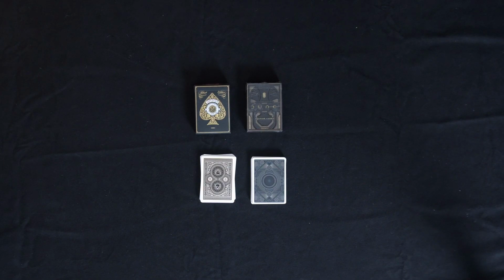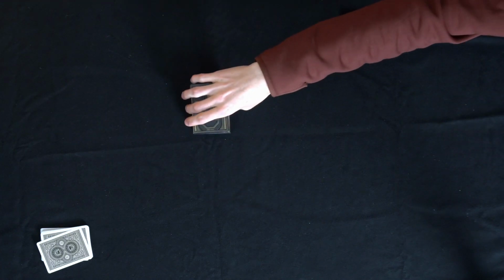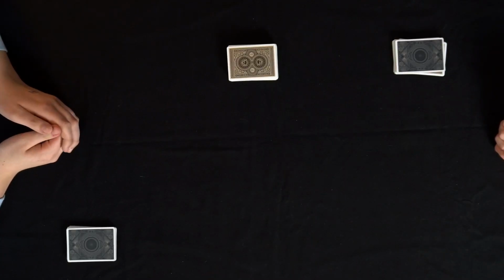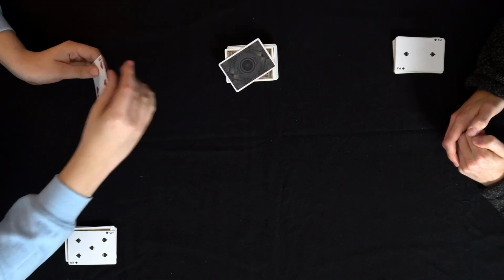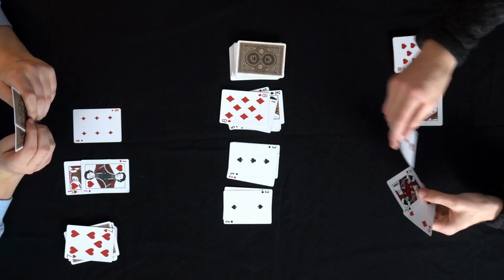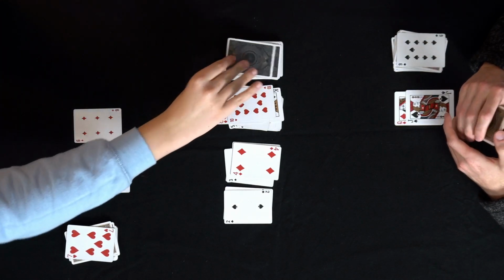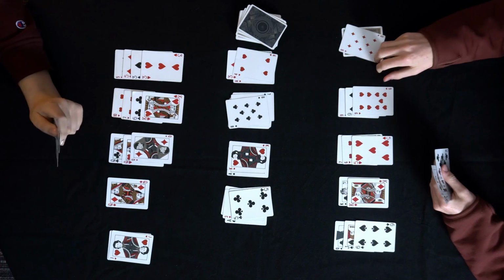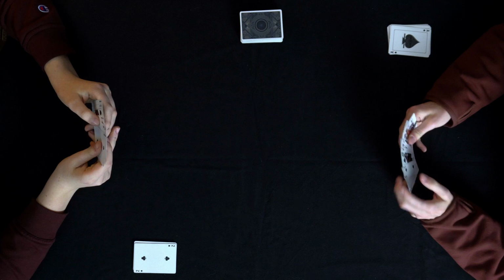EP 2: Changing the Game - A Card Game Podcast